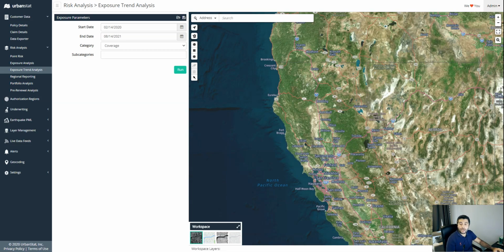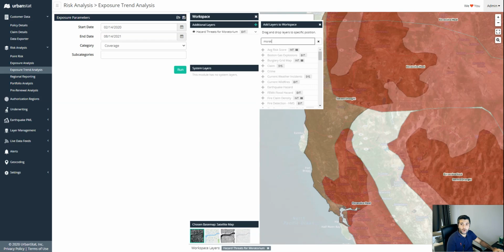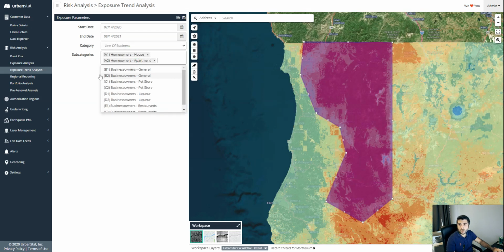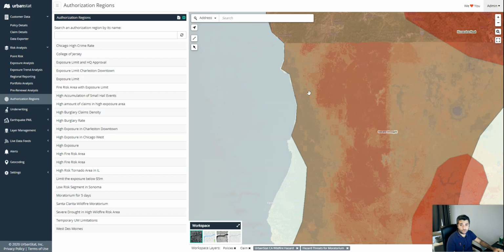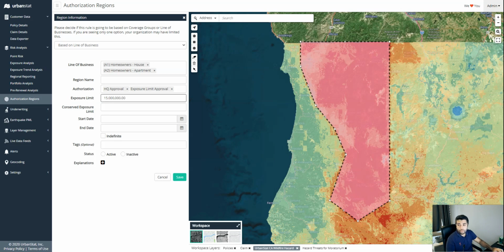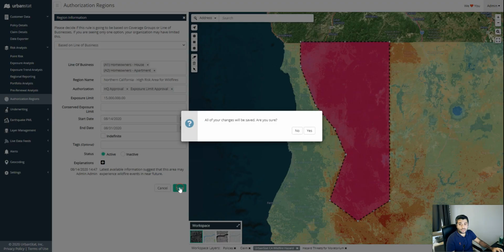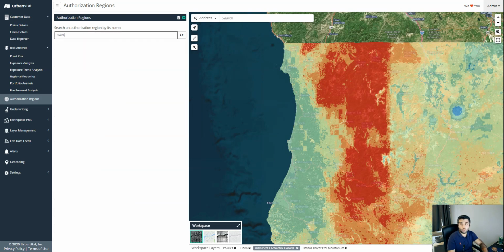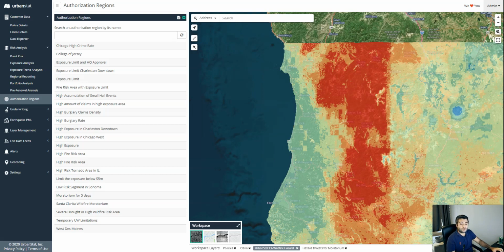Manage your moratoriums under 10 minutes - UrbanStat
Once you hear about an event that is about to hit your portfolio, it may take hours/days to figure out your moratorium. At UrbanStat, it takes less than 10 minutes.